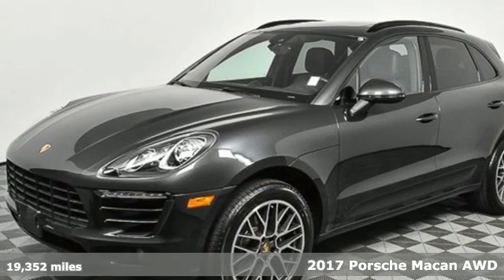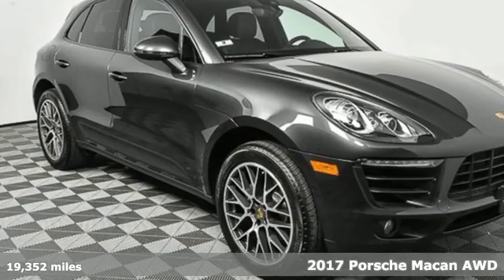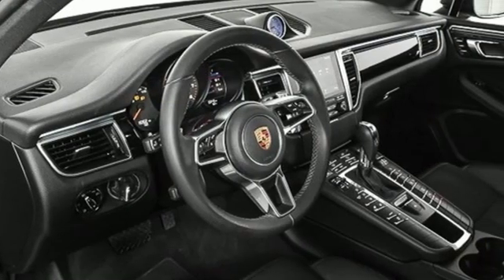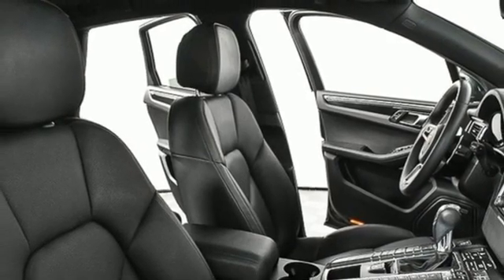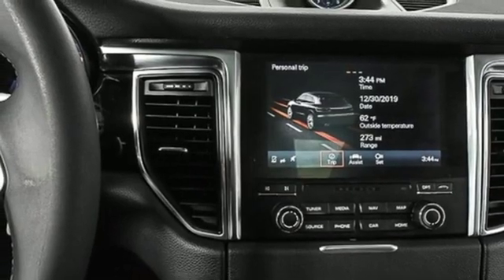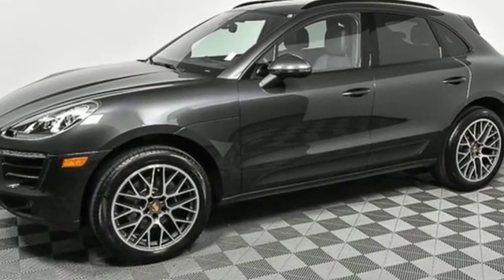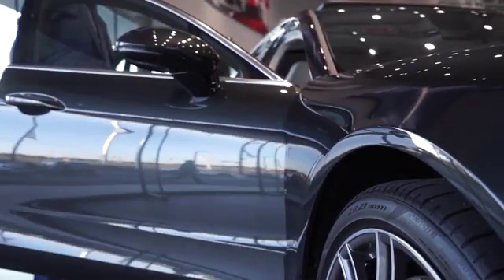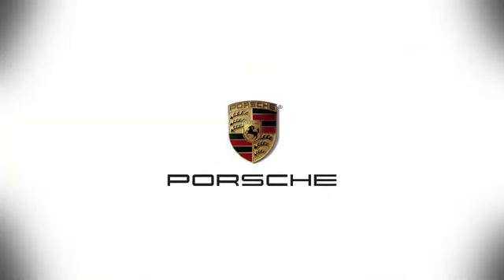Used 2017 Porsche Macan Atlanta, GA P33068 - SOLD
Year: 2017
Make: Porsche
Model: Macan
Trim: Base
Engine: 2.0L I4
Transmission: 7-Speed Porsche Doppelkupplung (PDK)
Color: Gray
Interior: Black
Mileage: 19352
Stock #: P33068
VIN: WP1AA2A59HLB00100
20" RS Spyder Design WheelsbrAuto-Dimming Mirrors i.c.w. Driver Memory PackagebrBOSEA® Surround Sound SystembrLane Change Assist (LCA)brNavigation Module for Porsche Communication Management (PCM)brPorsche Connect PlusbrPorsche Dynamic Light System (PDLS)brPower Seats (14-way) with Memory PackagebrPremium Package PlusbrRoof Rails in BlackbrSteering Wheel HeatingbrWheel Center Caps with Colored Porsche CrestbrbrPorsche Certified. This Porsche's original factory warranty started on 9/13/2016. Porsche Certified Warranty good for 2 additional years starting at the expiration of the original 4 year/50k mile manufacturer's warranty. Enjoy peace of mind and compelling finance offers when purchased with the Porsche Approved Certified Warranty.brbrWe look forward to hearing from you. Advertised price includes $599 Dealer Service Fee.brbrPorsche Approved Certified Pre-Owned Details:brbr * Roadside Assistancebr * Warranty Deductible: $0br * 111 Point Inspectionbr * Limited Warranty: 24 Month/Unlimited Mile beginning after new car warranty expires or from certified purchase datebr * Includes Trip Interruption reimbursementbr * Transferable Warranty

Address:
4006 Carver Drive